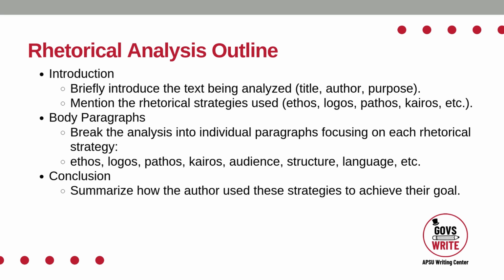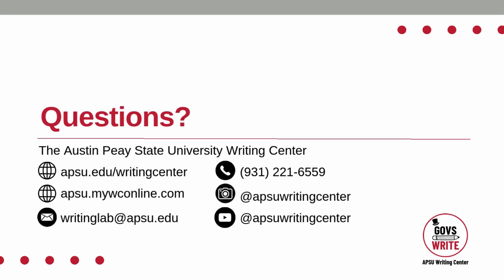Rhetorical Analysis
Hello from the Austin Peay State University Writing Center located in Clarksville, Tennessee. We provide free one-on-one consultations for all currently enrolled students at our main campus and Fort Campbell campus.

The Writing Center at APSU is focused on empowering students within their writing skills wherever they are in their academic journey. Our Writing Center offers the opportunity for students to work one-on-one with fellow peer tutors as they encourage reflection and progress. Our goal is to provide a supportive space for students to explore their writing skills and experience the writing process.